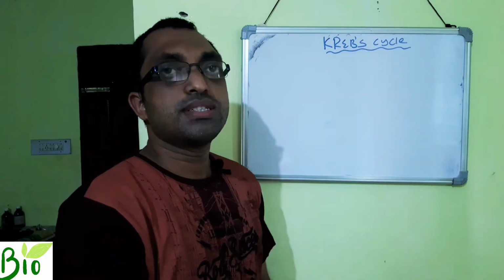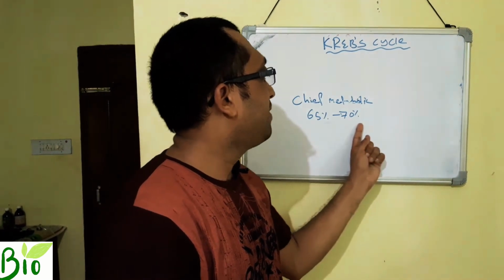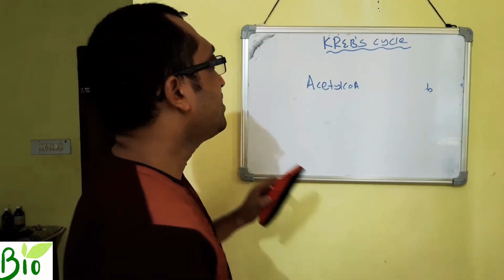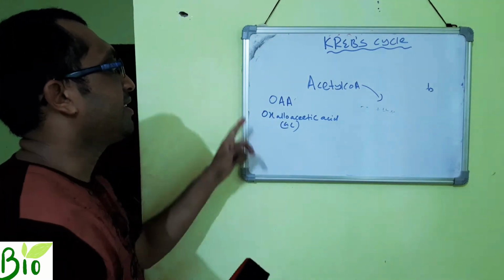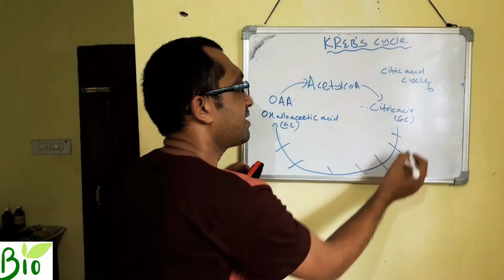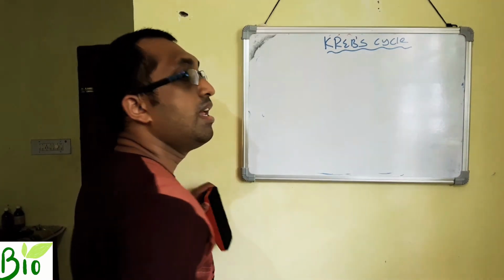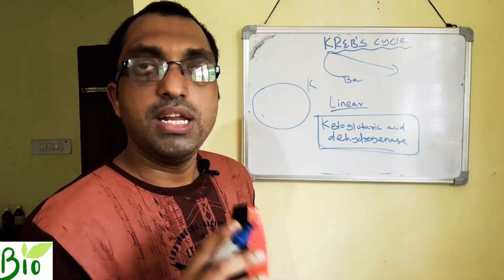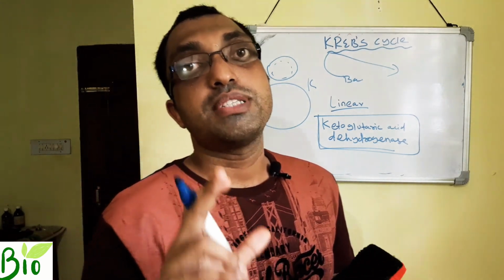Fundamentals of Kreb's cycle #biochemistry##biology Part-1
Krebs cycle is the chief metabolic pathway of organism... In eukaryotes its circular and in prokaryotes its linear.There are about 12ATPs produced by this cycle.It is both anabolic and catabolic.. so called amphibolic pathway. The acetyl coA recieved by Oxalloaceetic acid and completely reduced into CO2and H2O...

glycolysis part 1

glycolysis part 2

glycolysis part 3

glycolysis part 4

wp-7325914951